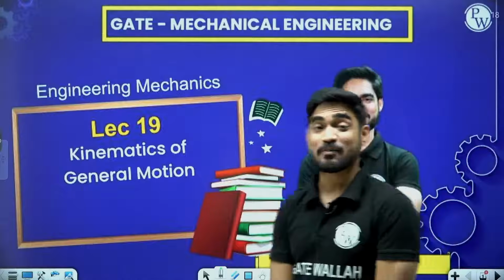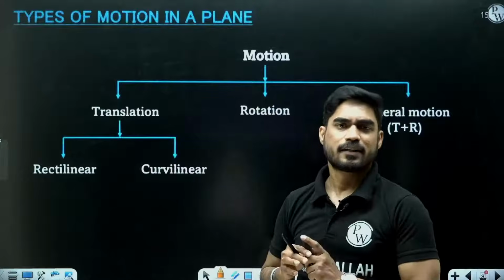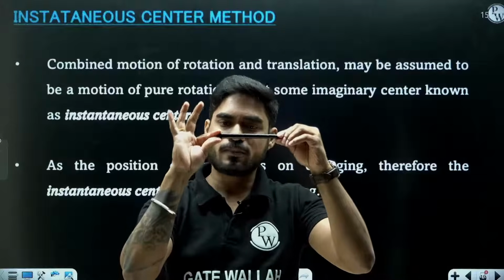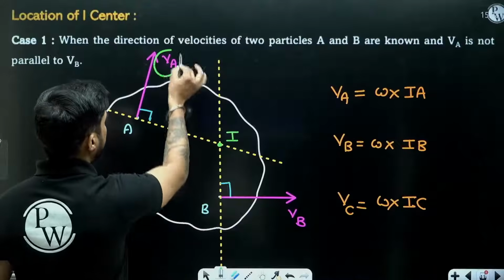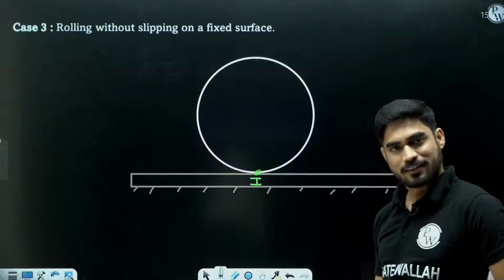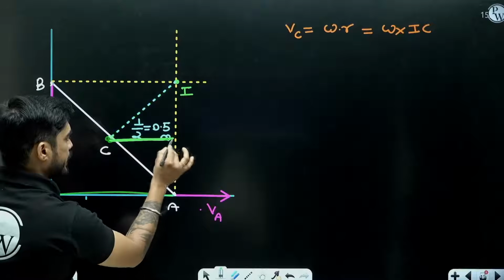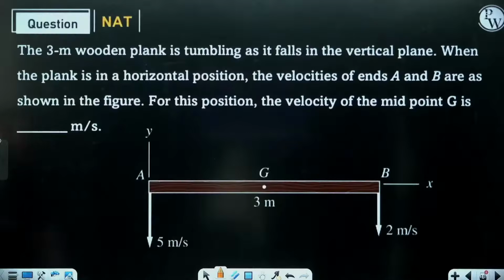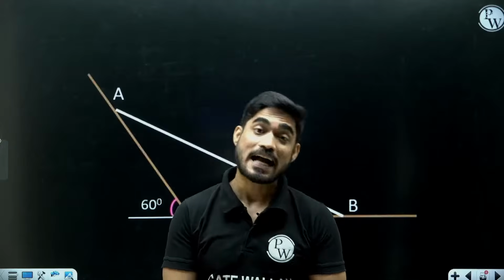Engineering Mechanics 19 | Kinematics of General Motion | ME | Gate 2024 Series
In this video, we will be discussing the Engineering Mechanics concepts of Kinematics of General Motion for GATE 2024. We will be using engineering mechanics concepts to solve problems and understand solutions. This video is essential for students who are looking to prepare for the Mechanical Engineering Gate Exam.